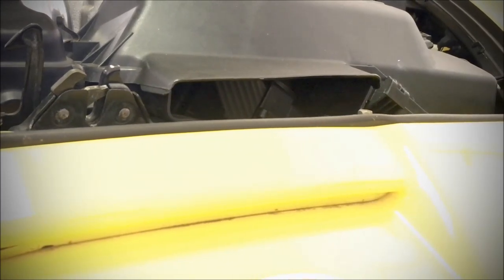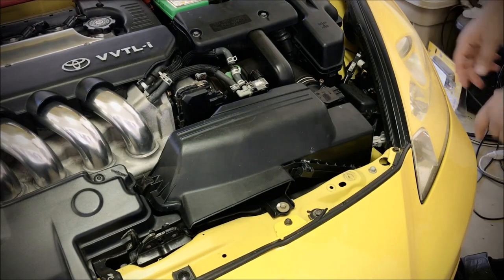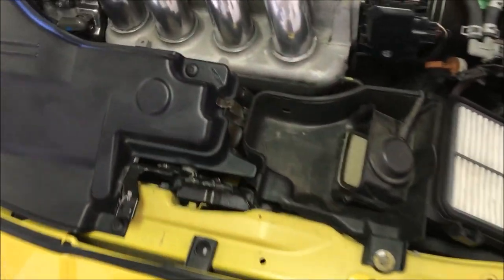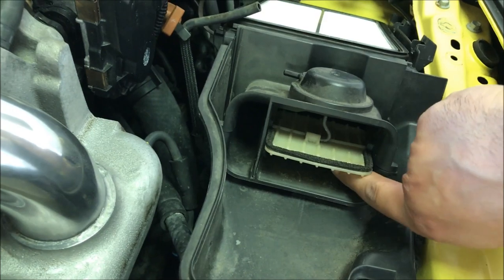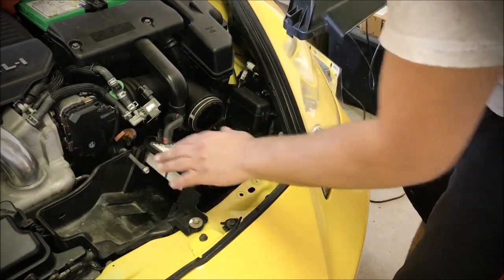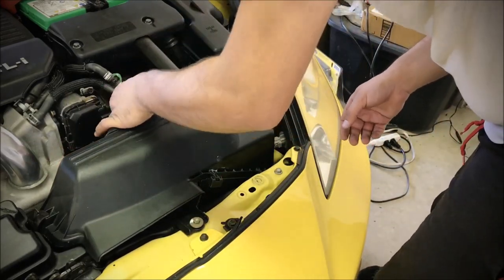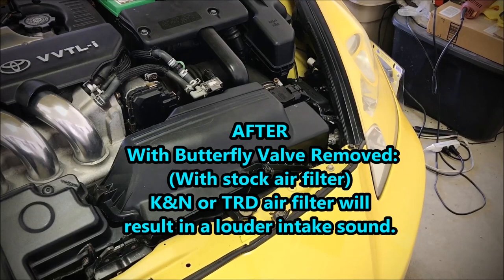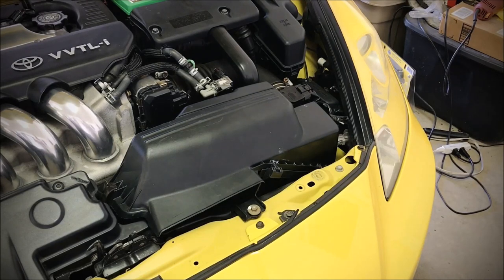How to Remove the Butterfly Valve On a Celica or Lotus!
This "mod" applies to all 2zz and 1zz motors!
Keep in mind modifying your intake system is not CARB approved.

Link to filters:
K&N Intake drop in filter:
Celica:
Lotus Elise/Exige:

Mass Air Flow sensor cleaner:

LED Reverse Lights:
LED License Plate Bulbs:(gives you extra 400 lumens of lighting)
LED Parking lights (inside headlight)
LED Brake Lights 2,800 Lumens Super bright
Back Up Camera for headunit:
LED Fog Lights: (Tsunami)

Flashlight I use:

**Great Products to keep in your car at all times:**
First Aid Kit:
Portable Tire Inflator:
Tire Repair kit:
Best Rated Interior Car Vacuum: